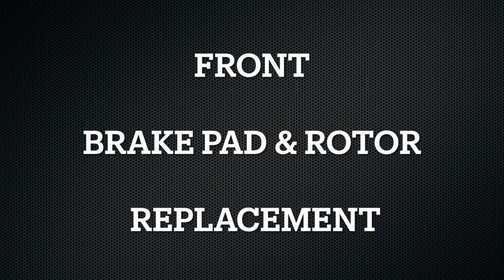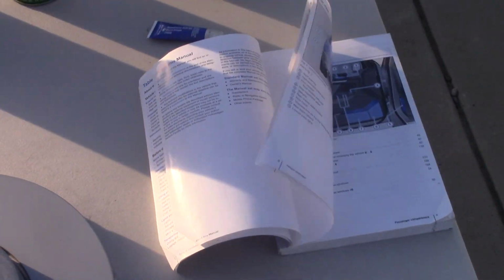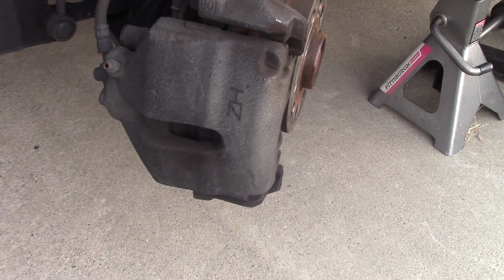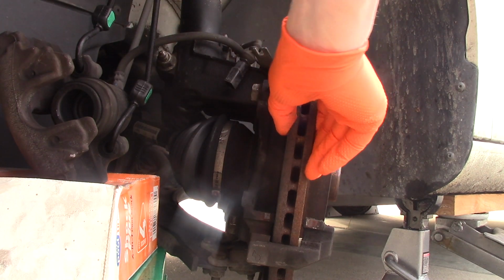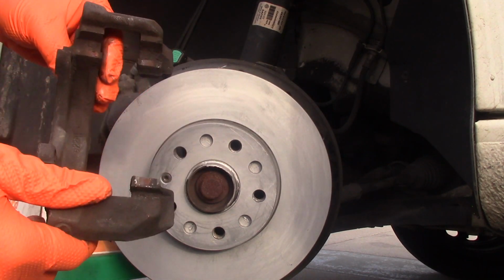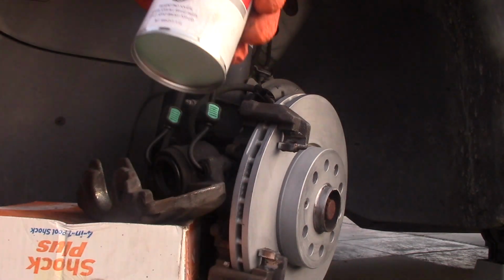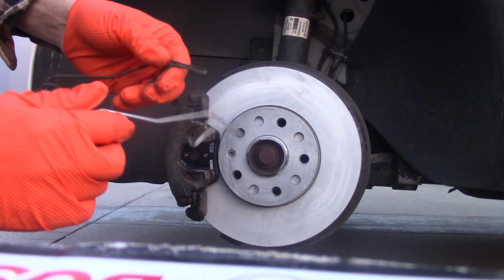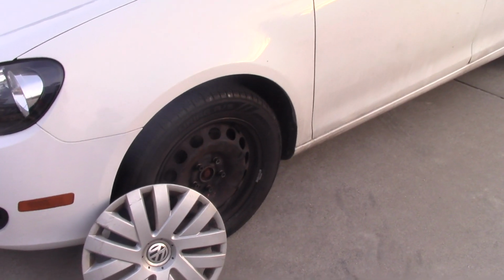How to Replace Front Brakes Pads and Rotors on Volkswagen Jetta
DIY video about replacing break pads and rotors. The only complete guide how to replace breaks yourself on 2013 Volkswagen Jetta Sportwagen 2.5L and save money.

0:00 - Intro
00:53 - Observing the old rotor
02:25 - Measuring the old rotor thickness
03:29 - Tools for the job
05:13 - Lubricants
06:01 - Sockets
06:35 - Warning about buying right parts
07:17 - Choking a wheel
07:39 - I've found how mechanics damaged the car
09:00 - Lifting tools
09:33 - Removing cap from break fluid reservoir
10:35 - Extracting break fluid
10:55 - Loosening bolts
11:29 - Jacking car up
11:35 - Lowering car on a jack stand
12:25 - Removing wheel
13:34 - Recommendation to take pictures
14:19 - Unplugging a sensor
15:15 - Removing Caliper Pins - 7mm
16:56 - Adding Bungee Cord
18:34 - Taking The Caliper Off
19:50 - Removing Old Break Pads
20:55 - Taking Bracket Off - 21 mm
21:29 - Taking The Old Rotor Off
23:00 - Hub Cleaning
24:38 - Mentioning about Flange Runout Measurement step
25:05 - Applying Anti-Seize Lubricant
25:25 - Putting New Rotor
26:35 - Installing and Cleaning The Bracket
28:34 - Compressing a piston with Caliper Compressor Tool
32:41 - Cleaning Caliper Pins
32:53 - Installing and Lubricating New Break Pads
37:01 - Inserting Caliper Pins
39:05 - Checking assembled caliper
39:34 - Putting fluid reservoir cap back in place
40:09 - Installing Break Clip
43:00 - Putting the wheel back on
44:01 - Torque for lug bolts
45:45 - Pushing on break pedal before riding!
46:19 - Wrapping up

PARTS I USED TO REPLACE BREAKS:

Gloves:
Fluid Eextractor:
Permatex 80078 Anti-Seize Lubricant:
Small Pry Bar:
Disc Brake Caliper Brush:
AGS Automotive Solutions Silicone-Based Brake Lubricant:
3M Sandpaper:
Medium Strength Threadlocker:
Disc Brake Piston Caliper Compressor: